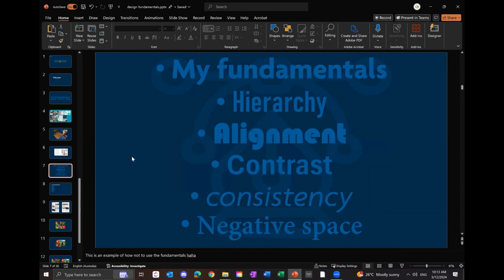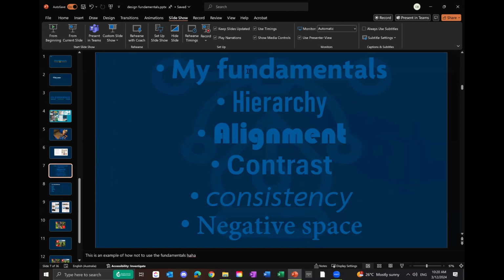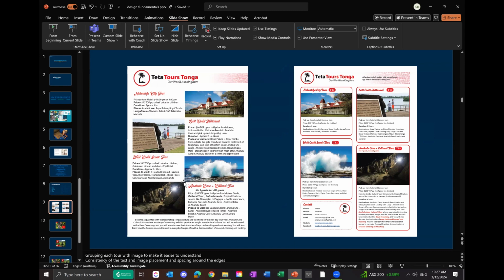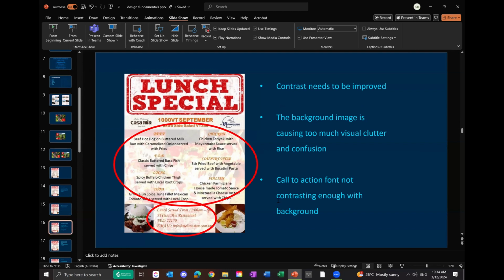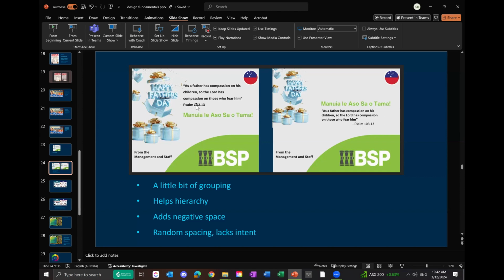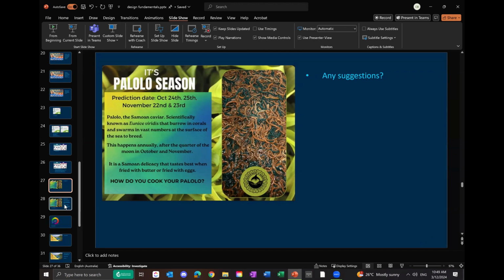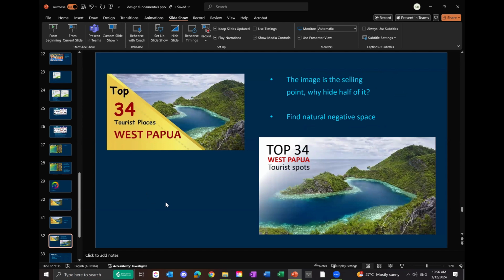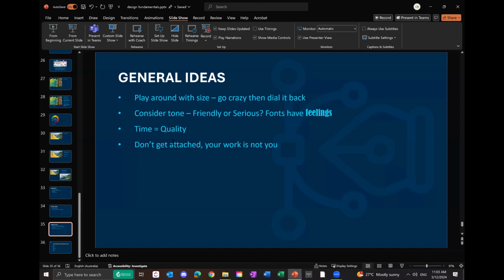Fundamentals of Graphic Design with PTI's Chris Brimble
A recording of an online Design Fundamentals workshop with PTI Australia's in-house graphic designer, Chris Brimble.  Learn the 7 simple fundamental rules important to any professional designer.